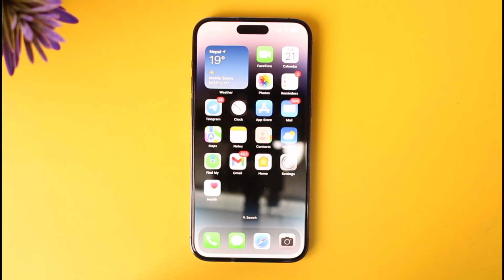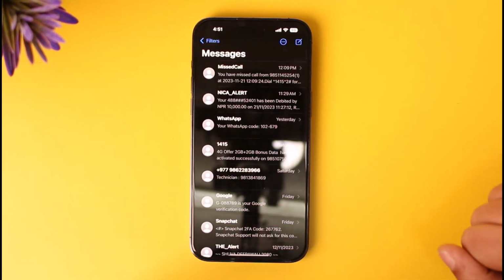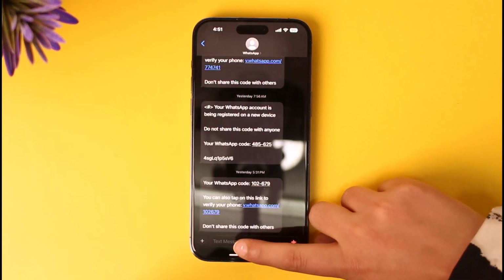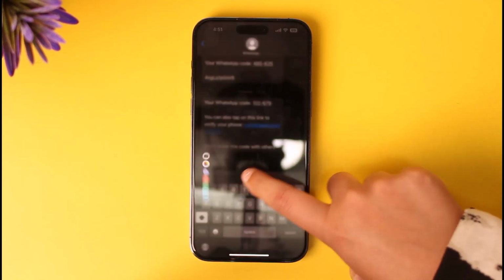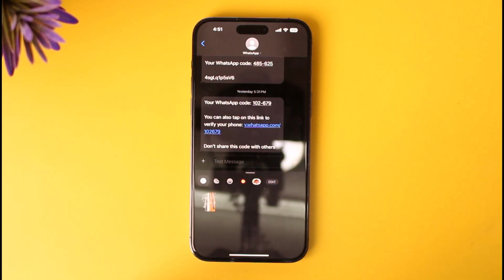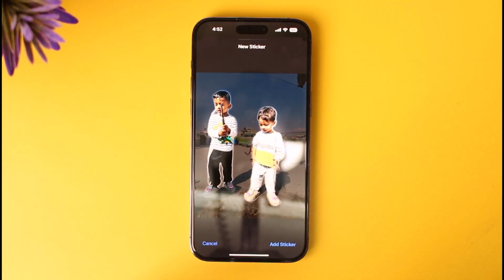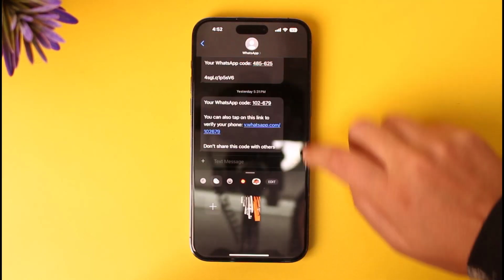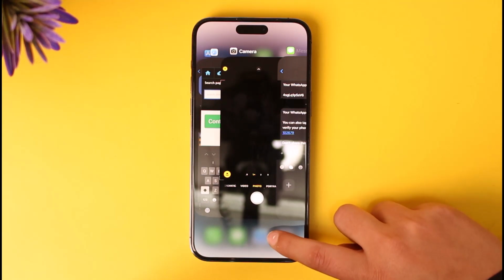How to Fix Stickers not Working on iPhone !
In this tutorial, I will guide you on how you can easily fix stickers not working on iPhone.
0:00 Intro
0:14 Access messages
0:24 Stickers
0:36 Fix stickers not working
1:19 Conclusion